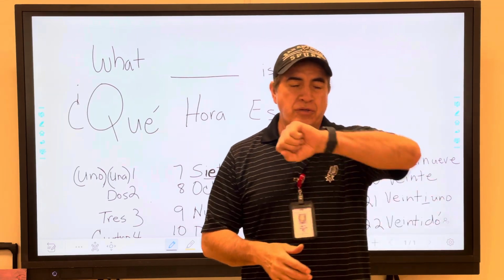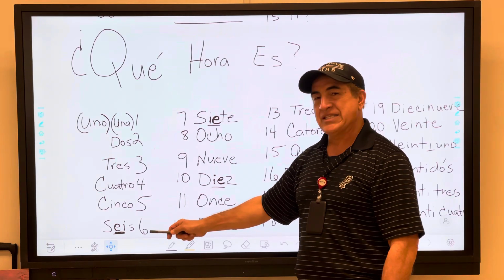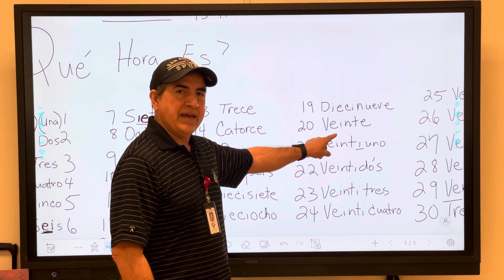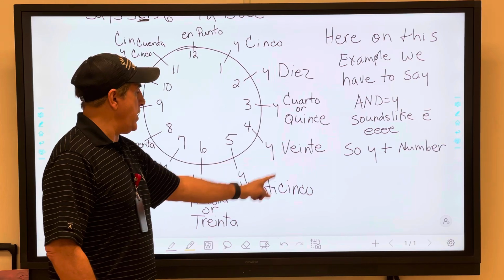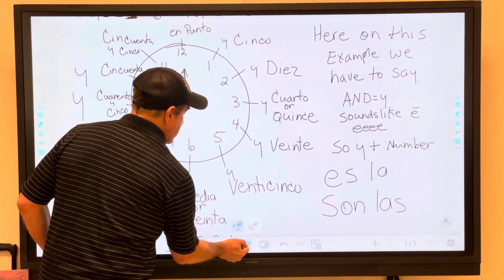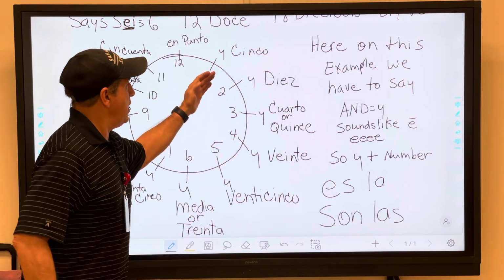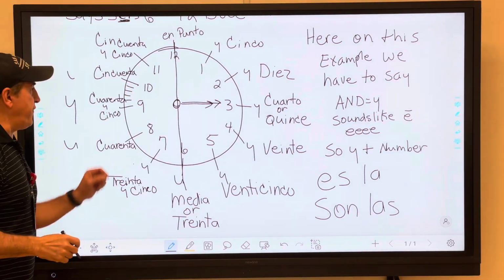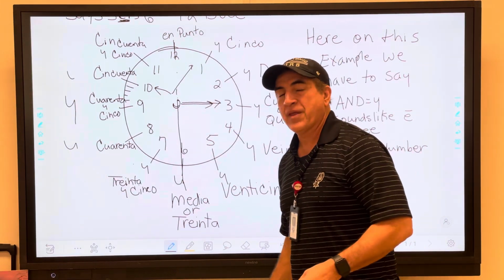How to tell the time in Spanish video number 1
Hola chicos y chicas. Hi boys and girls.  You are required to watch this video. Granted I'm here during break, however, once school starts, get in gear with me. Learn Spanish with Señor Tamez. You will be watching this outside of regular school hours. This first video is less than 20 minutes. More videos to come. Please be dedicated. Also, when we all return, someone remind me to remind you guys to watch this video. Thanks.